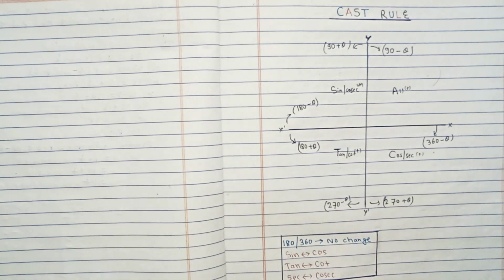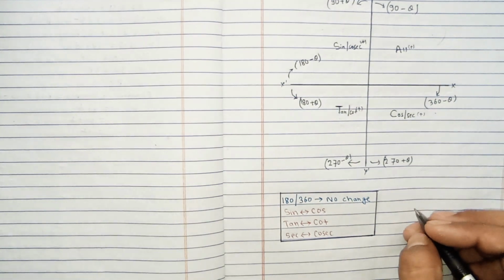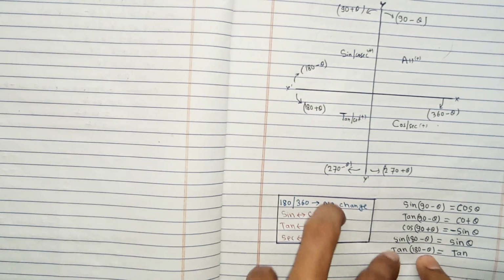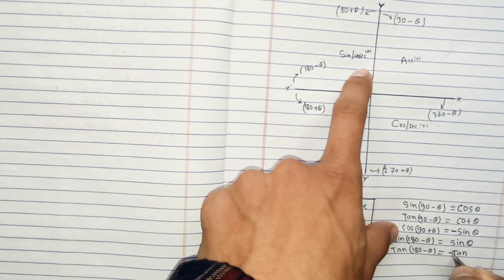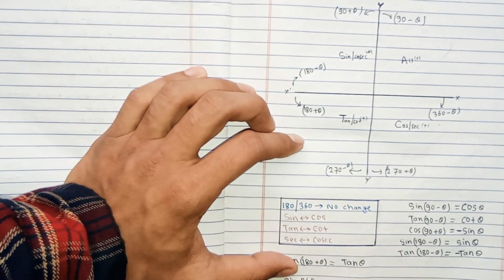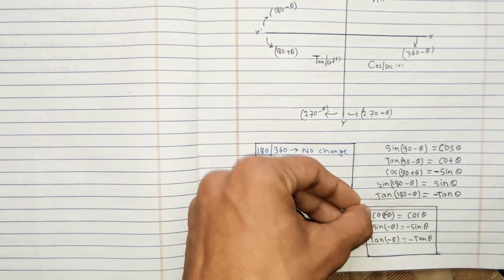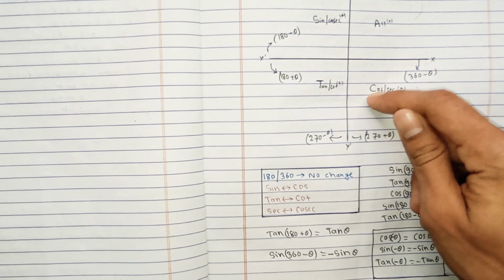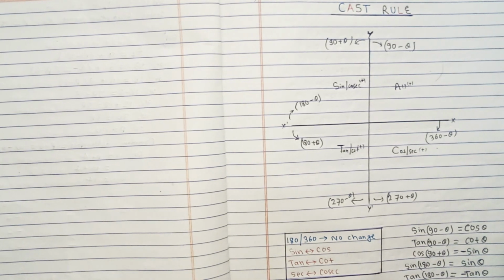CAST Rule | Quick review | Trigonometry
explanation of cast Rule in shortcut way giving general idea.